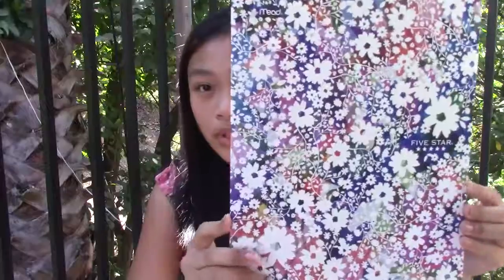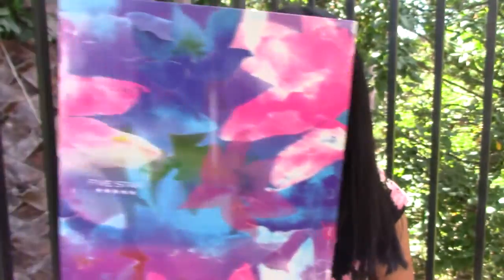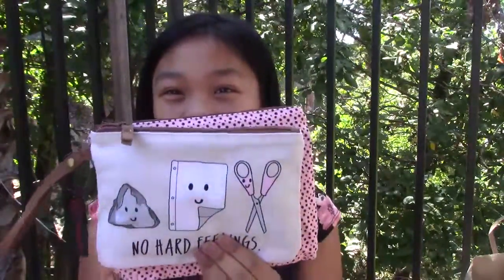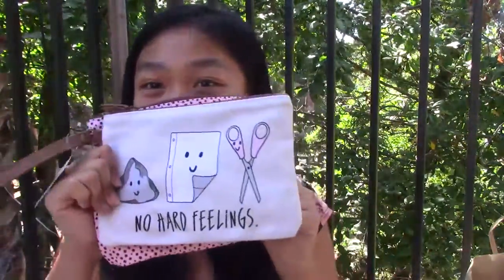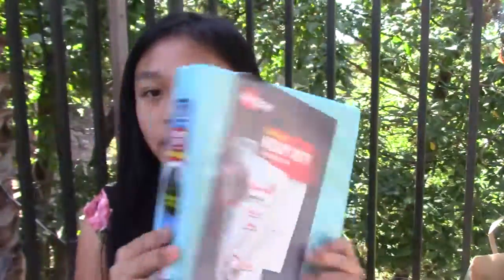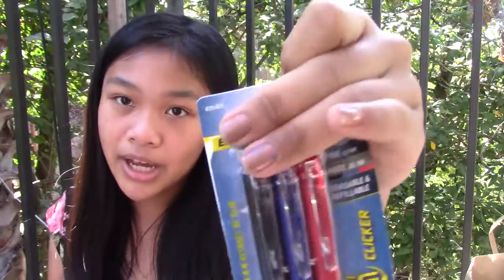school supplies haul